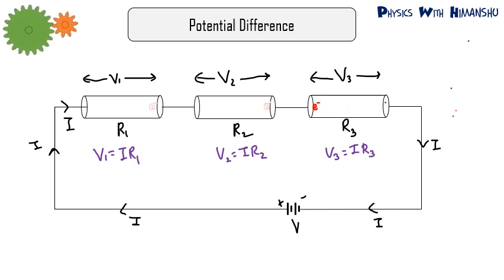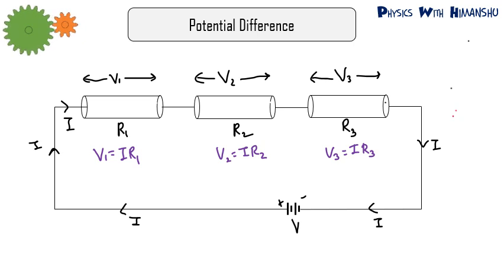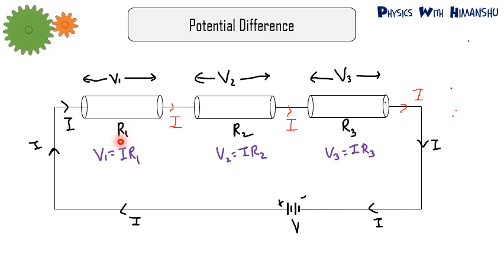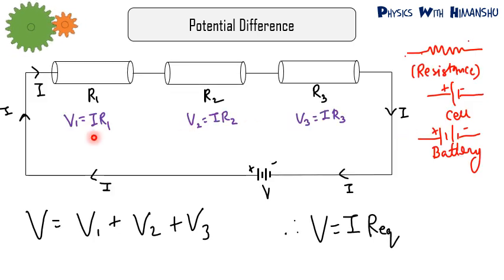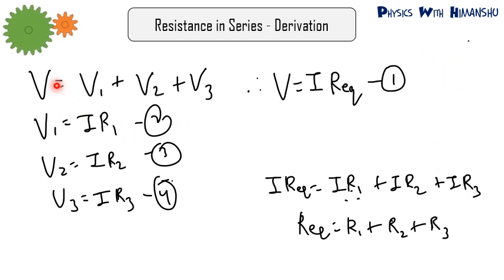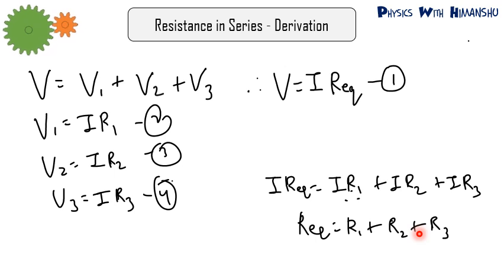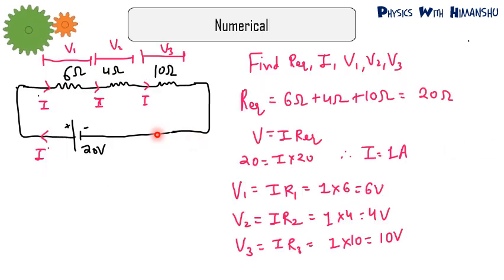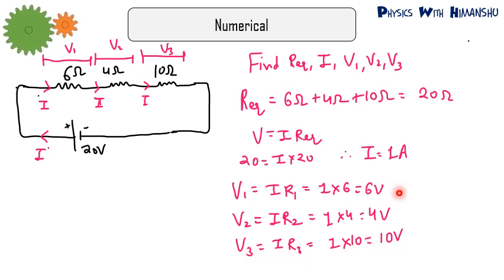Resistance in Series - Derivation & Numerical